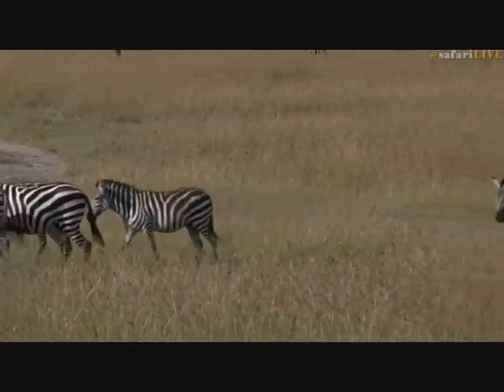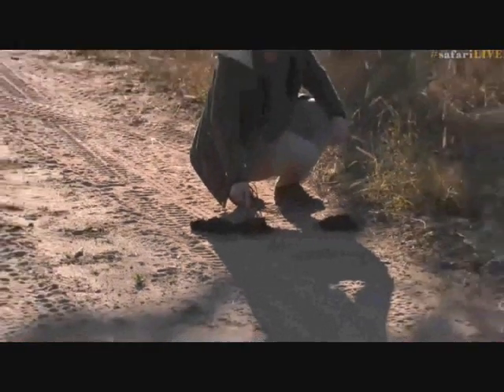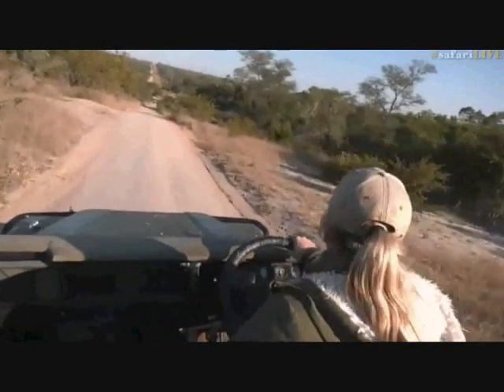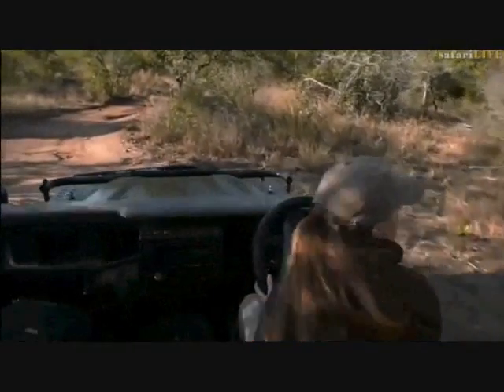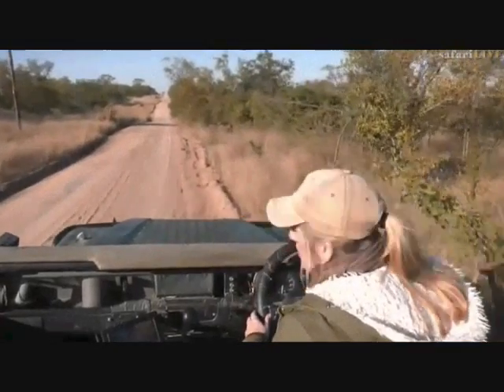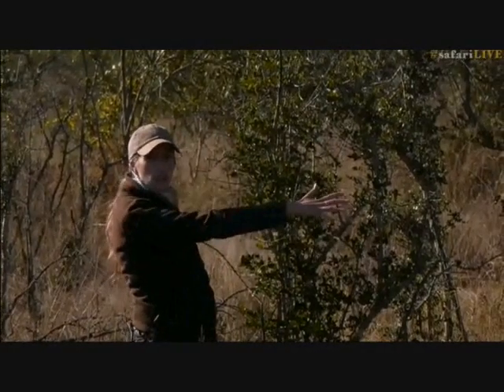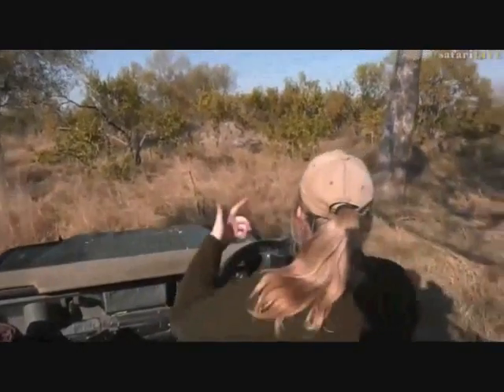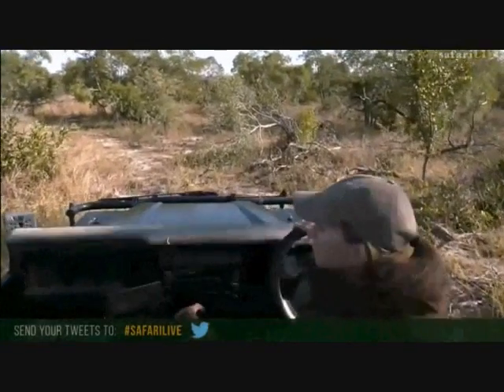Pt 2 Safari Live's Sunrise Safari Drive at 8:00 AM on June 04, 2017 ( Shadow )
Brent in the Mara at 2:00
Shadow Female Leopard  at 31:21, 39:07, 52:09, 58:00, 1:07:21, 1:19:28

Courtesy of WildEarthTV, Djuma Game Reserve, Arathusa Game Lodge, Cheetah Plains Lodge and Chitwa Chitwa Private Game Reserve